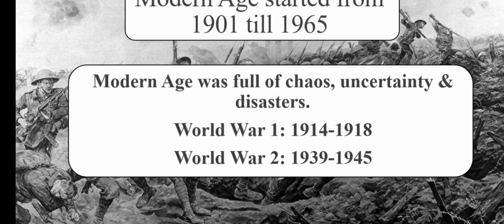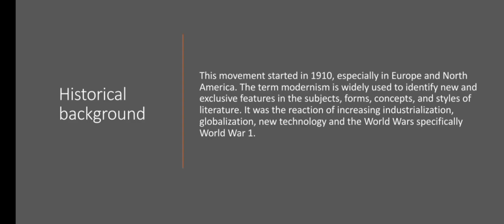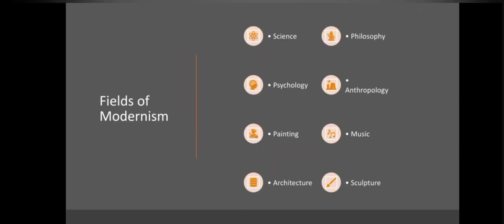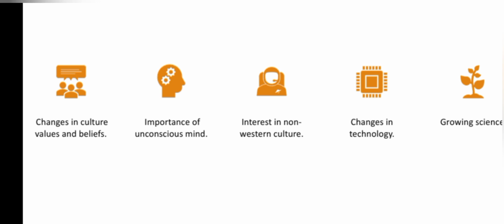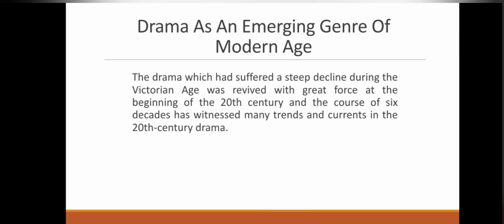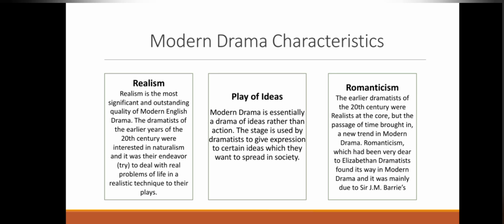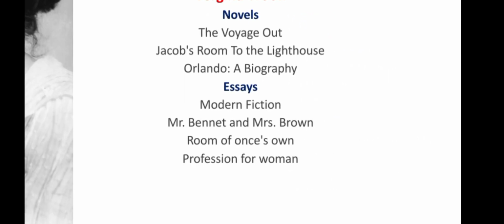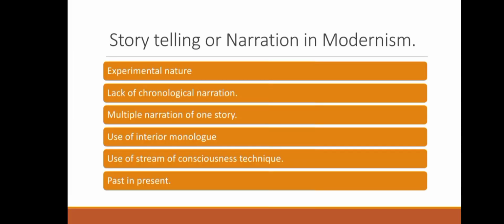Modern Age in English Literature | Famous Writers and Genres ⭐ | History of English Literature ✍️🙏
History of English Language and Literature video 📷 # 7 :-

Playlist Link 🔗 of all ages :-

Romantic Age ✍️

Victorian Age 🌙✍️

Instagram account link follow and ask if there is any questions ⭐⭐

Laiba English Corner